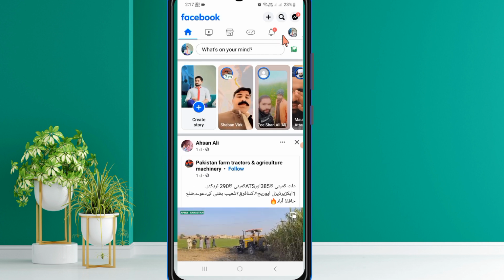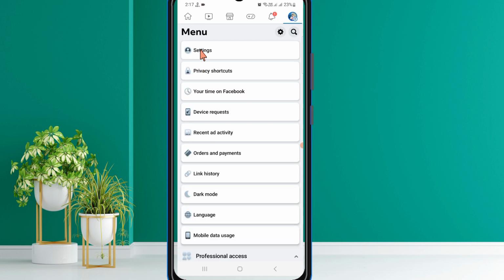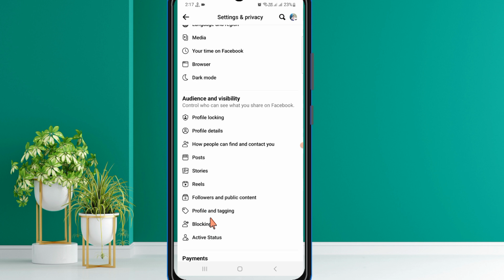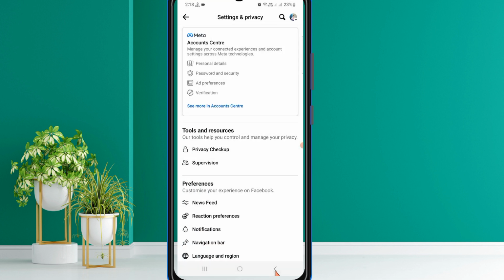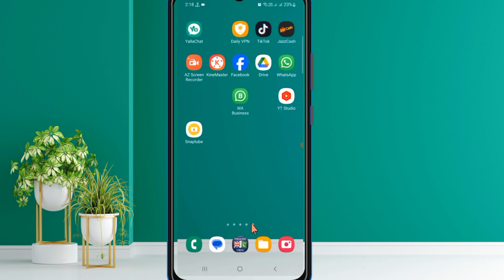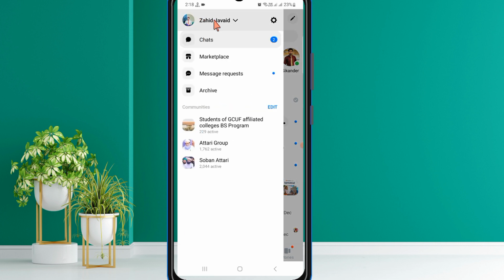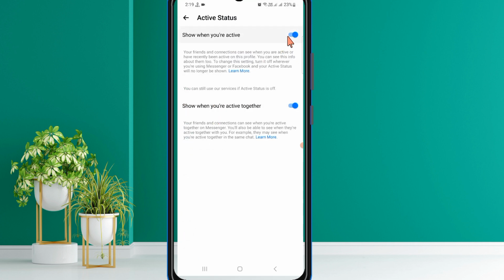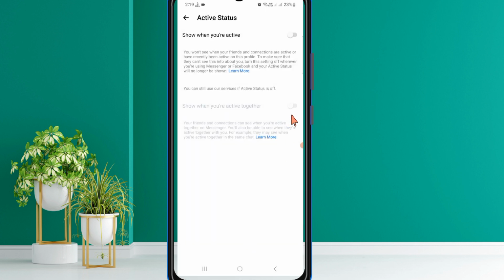how to turn off Facebook online active Status | how to turn off active status on Facebook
Unlock the secrets to online privacy with our comprehensive guide on "How to Turn Off Online Status in Facebook Messenger | How to Turn Off Active Now on Facebook." In this tutorial, we'll walk you through the steps to discreetly manage your online visibility on Facebook, covering essential topics such as how to hide online status in Messenger, turning off active status on Facebook and its app, and appearing offline on the platform. Whether you're seeking to enhance your privacy or simply control your Facebook active status, this video provides a step-by-step breakdown. Learn the ropes of Facebook's active status settings, including how to turn off online status in Facebook, hide active now on Facebook, and utilize Facebook's offline mode effectively. Don't miss out on crucial insights – discover the tricks to keeping your online activities discreet with our in-depth tutorial. Master the art of Facebook privacy settings now!

Following Queries related to Facebook has been resolved in this video:

how to hide online visibility on facebook
how to turn off online status in facebook
how to turn off active now on facebook
how to turn off online status in facebook messenger
facebook active status
how to turn off active status on facebook
how to turn off active status on facebook app
turn off active status on facebook
facebook active status off
how to turn off online active status in facebook
how to hide online status in messenger
how to appear offline on facebook
how to hide online status on facebook
how to hide active now on facebook
appear offline on facebook
how to hide facebook online status
hide online status on facebook messenger
hide online status on facebook
facebook active status turn off
facebook online hide
facebook online off
how to hide online status in facebook
facebook offline mode
turn off active status facebook